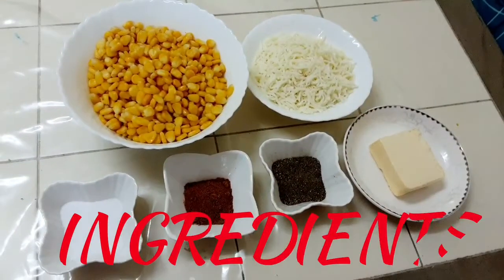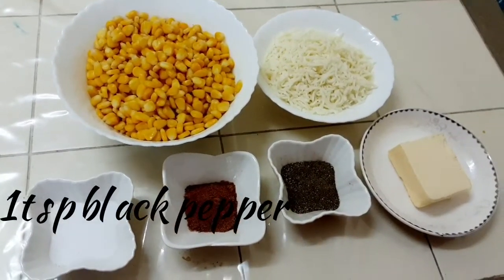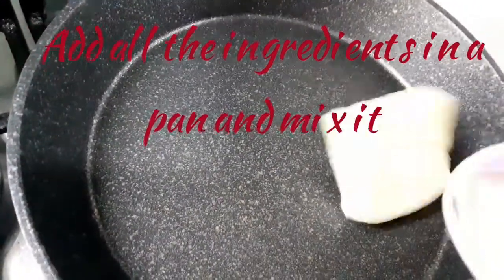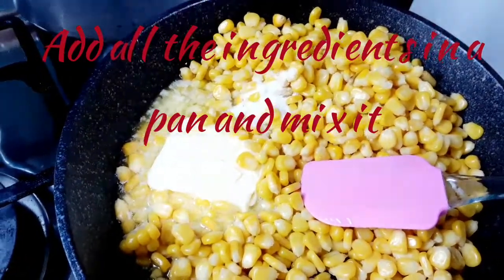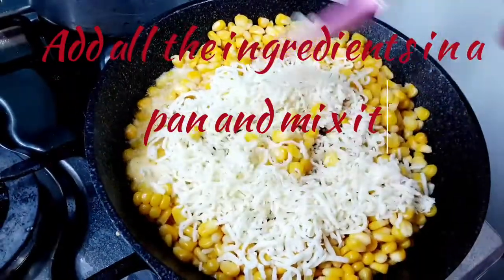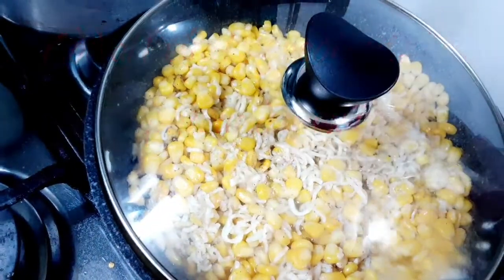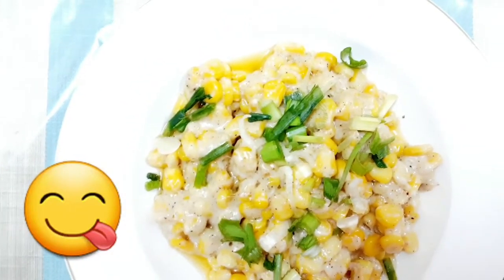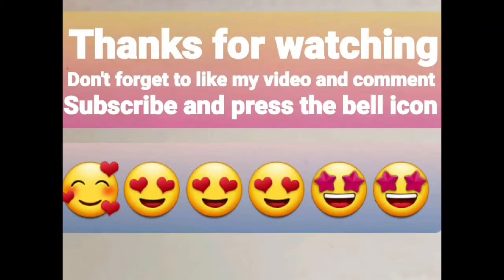Masala corn cheese chaat | Cook with KHADIJA ♡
Hi everyone , Welcome to Cook with KHADIJA
 so today's recipes is Masala corn cheese chaat

INGREDIENTS
Salt to taste
1tsp chaat masala
1tsp black pepper
100g butter
1 cup cheese
2 cup boiled corn

PROCESS
Put all the ingredients in a pan and melt the cheese and butter nicely and mix it well.
Then, serve it by garnishing with coriander or spring onions